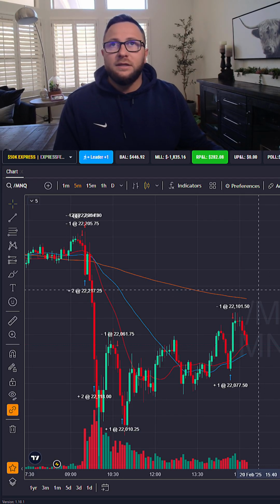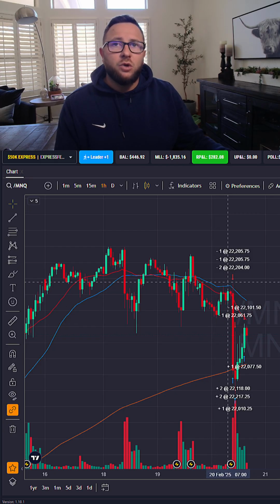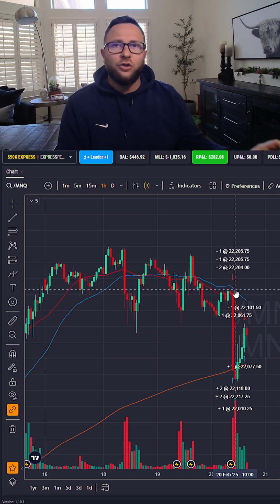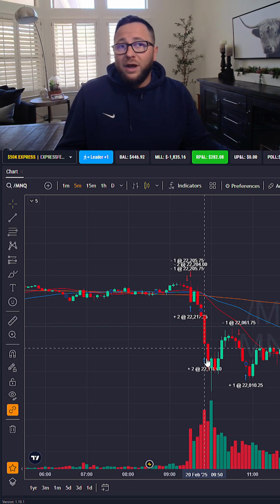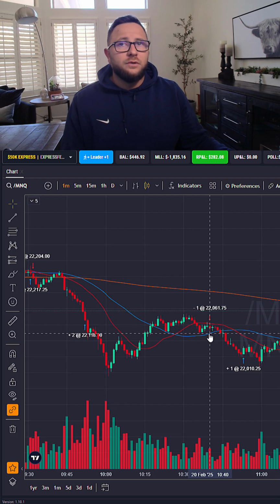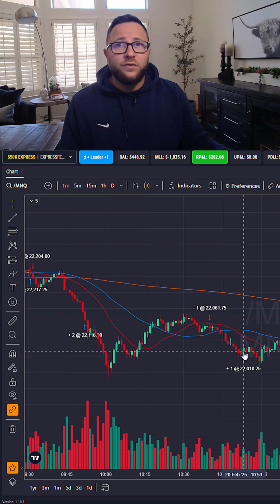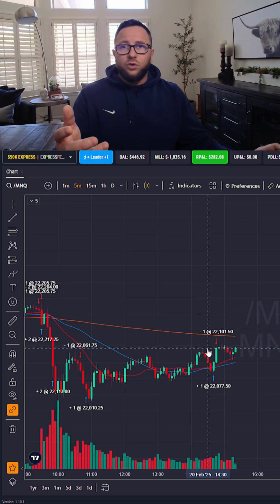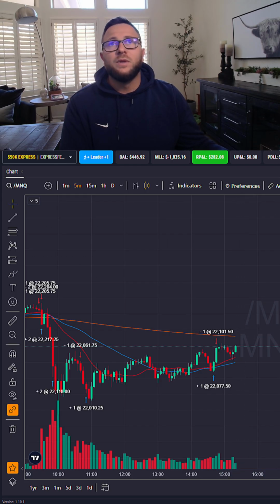How well do you understand chats??